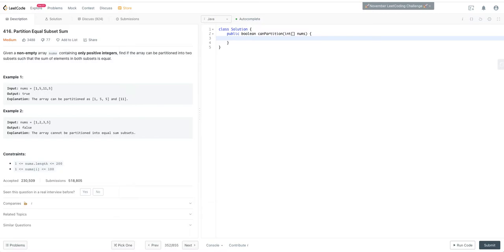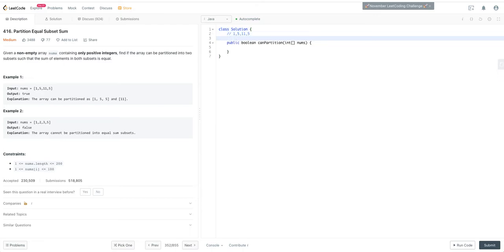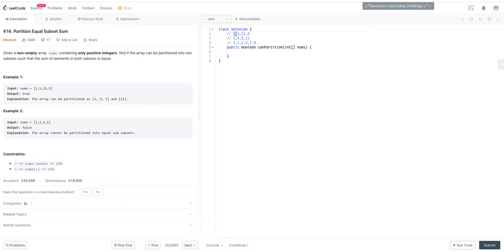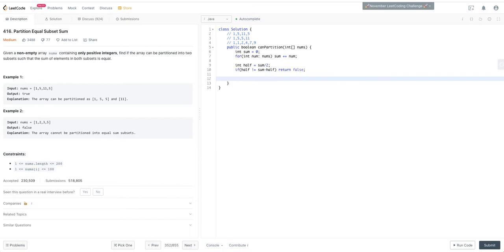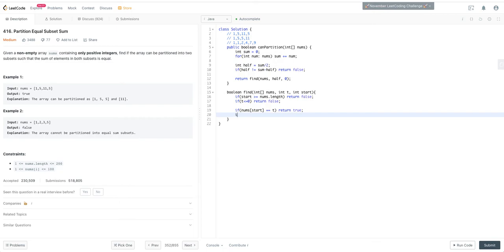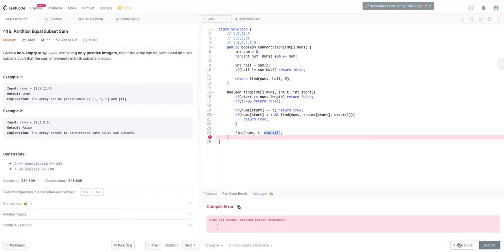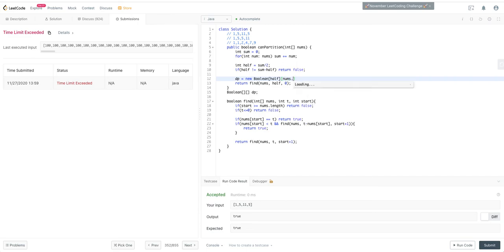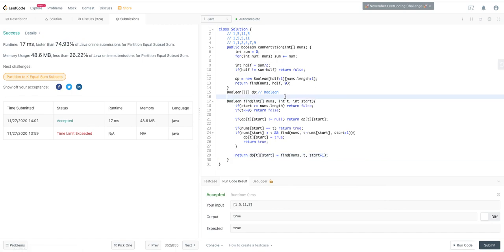Partition Equal Subset Sum | Leetcode 416